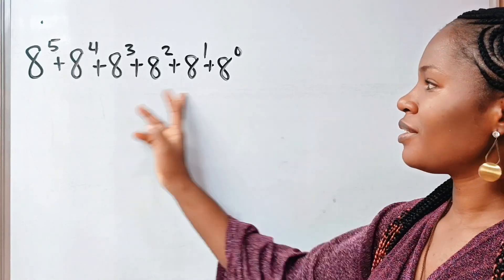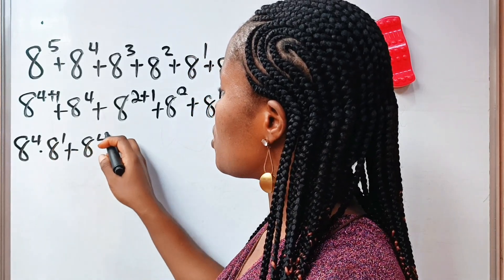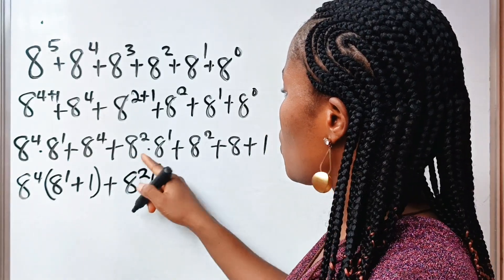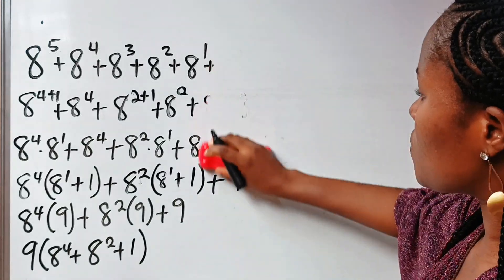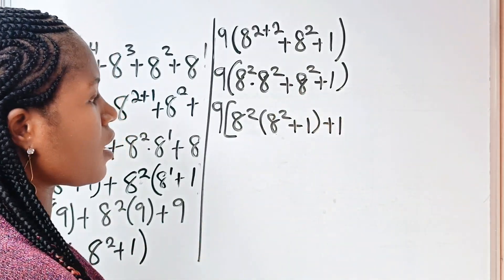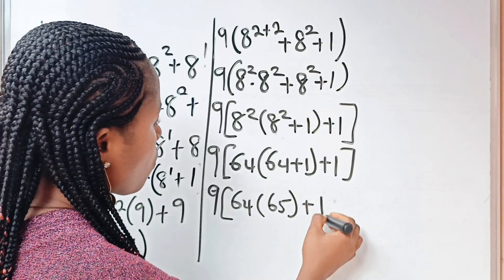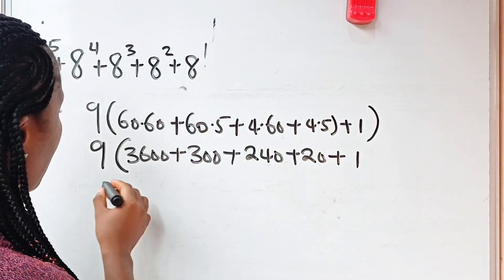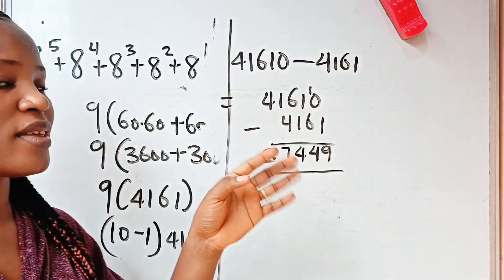An Algebra math problem|Algebra simplification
Algebra simplification using knowledge of algebra identities and exponents.